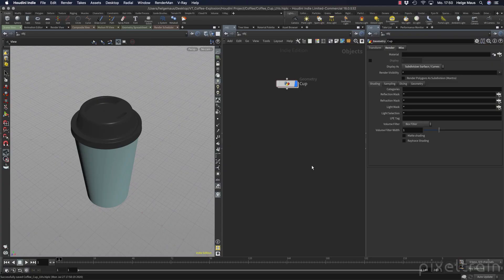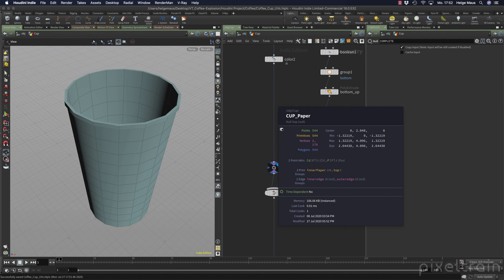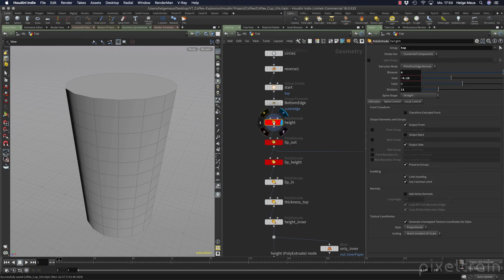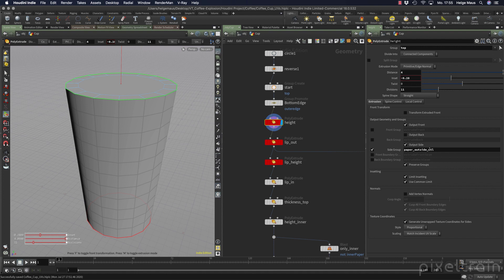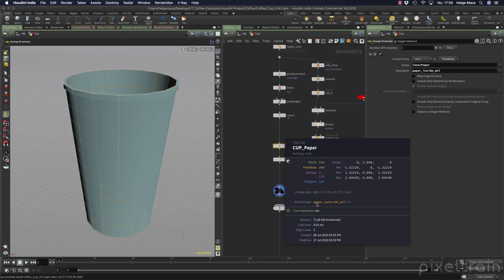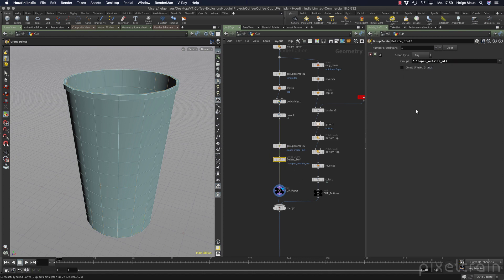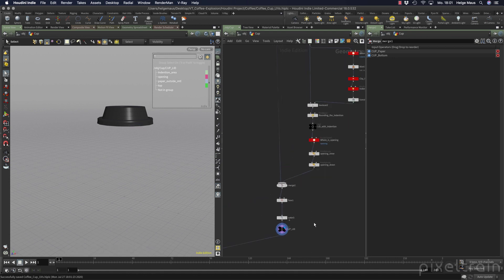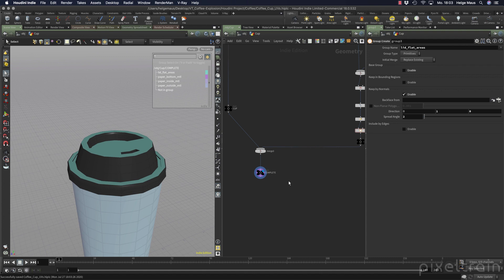CoffeeCup - 01_08 Clean Up & Groups Preparation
In this tutorial, you will learn how to prepare your model for the later material assignment process with the help of groups. You will learn how to get rid of modeling groups, which you don’t need anymore, how to add groups and how to copy / promote groups.

These topics are covered:

Analyzing your data flow
Group Delete Node
Working with Wildcard and Exclusions
Using automatically generated groups
Group Promote Node
Copying groups
Selecting flat areas